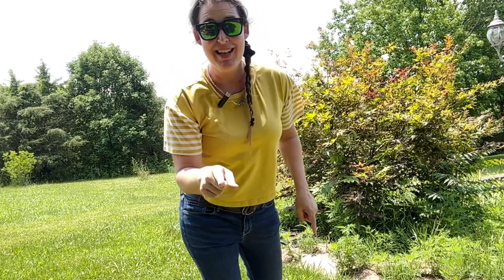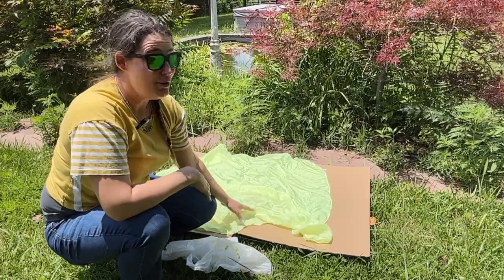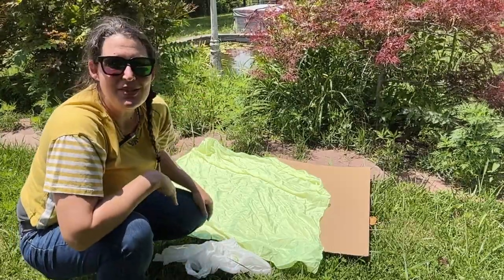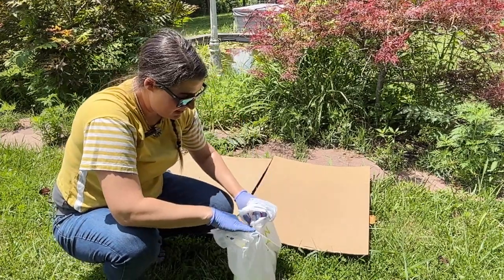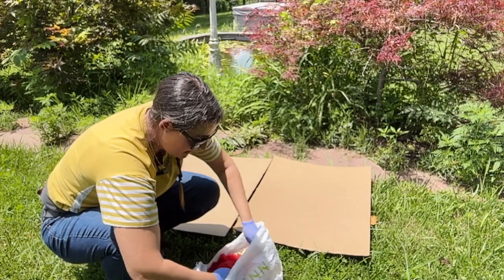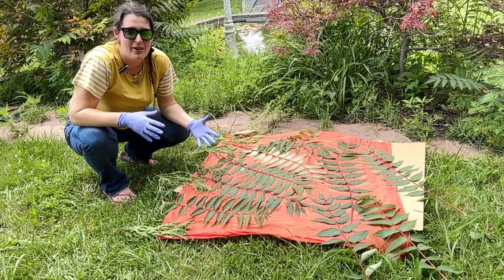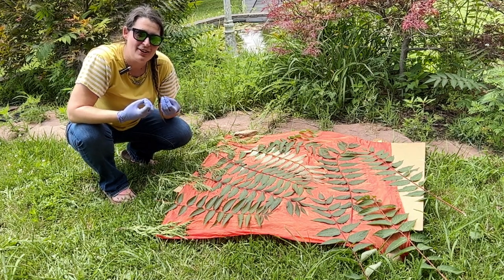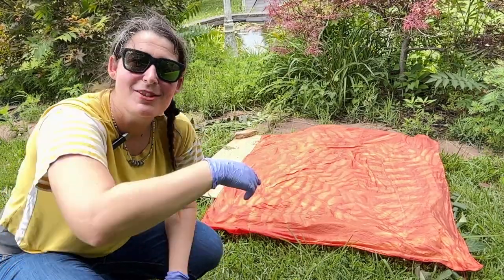How to make an easy Sun Print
What is a sun print?  This video demonstrates and explains the easy process of sun printing.  Use the sun to create patterns on fabric with dye or fluid paints! Using leaves and plants to create the pattern, I use @jacquardproducts Silk Colors to dye my silk.